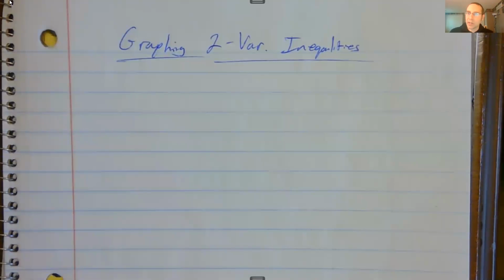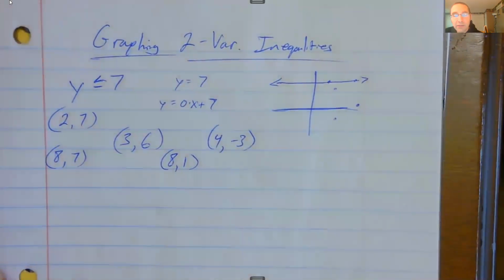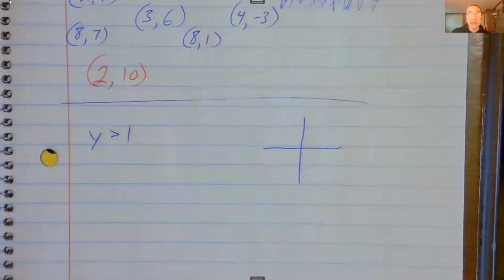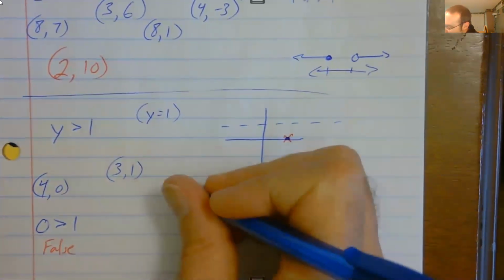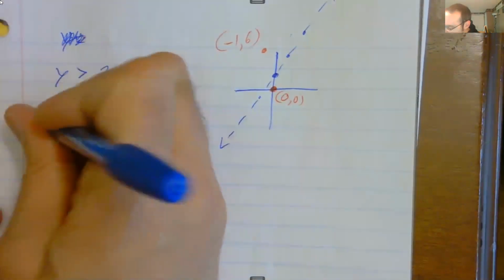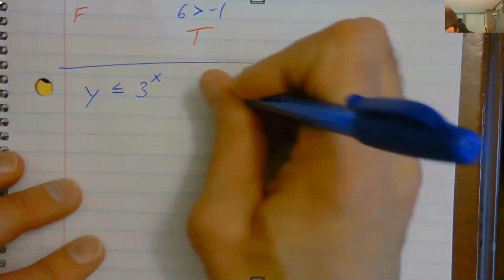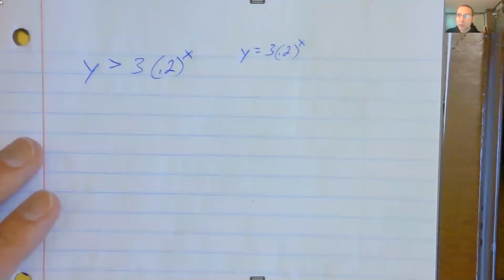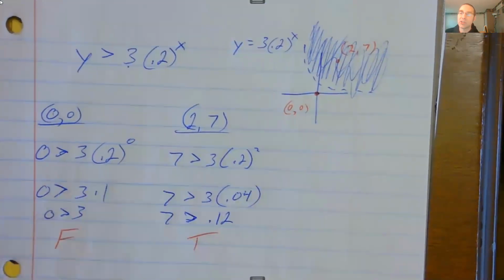Birmingham Integrated Math 1C - Graphing 2 Variable Inequalities